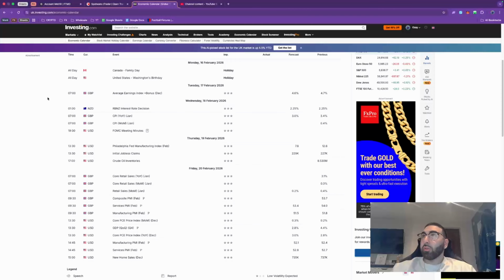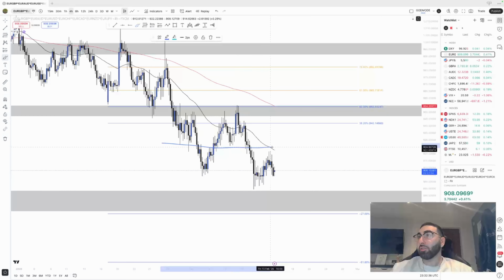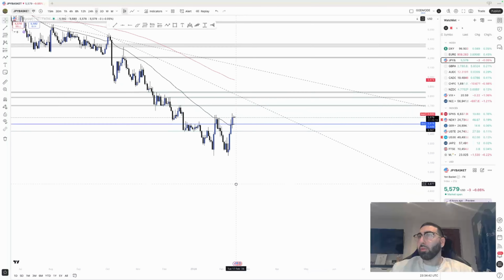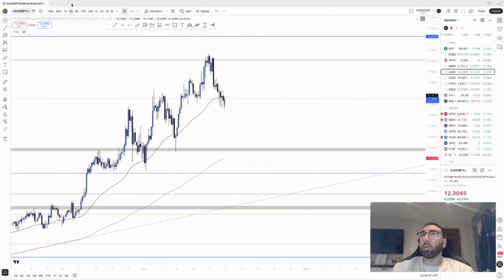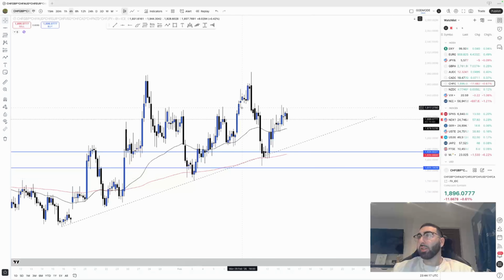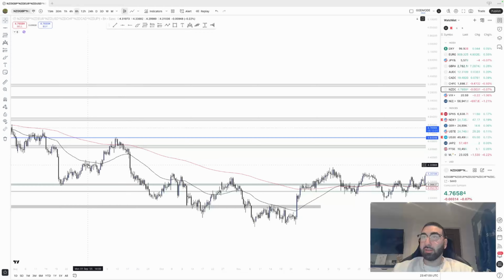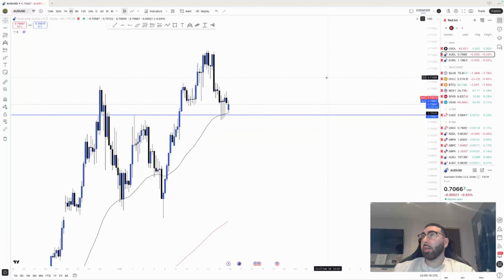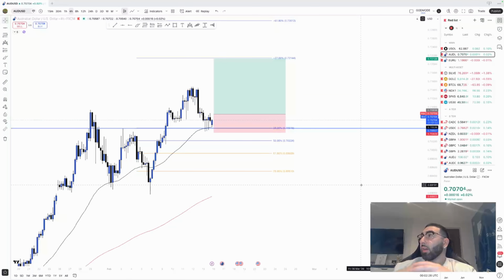Market Breakdown | Technical Tuesday Week 8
Welcome to this week’s Technical Tuesday.

In this video, I break down the markets using pure technical analysis, focusing on higher timeframe structure, key levels, and overall weekly bias. The goal is to map out areas of interest and provide clarity on potential market direction.

📊 What’s covered in this breakdown:
– Areas of interest for the week
– Strength vs weakness observations